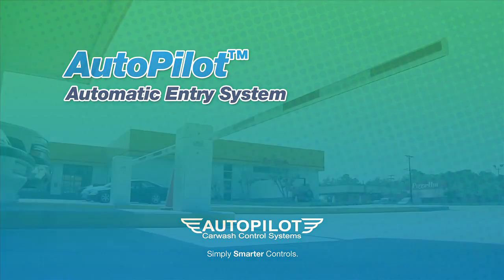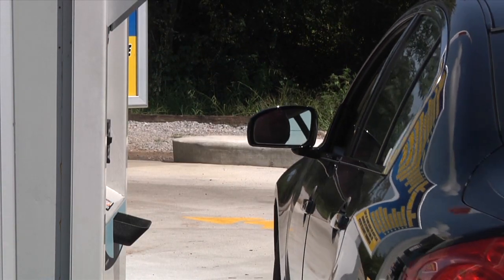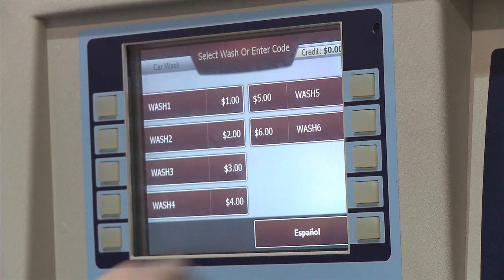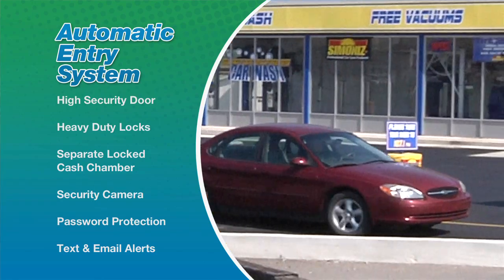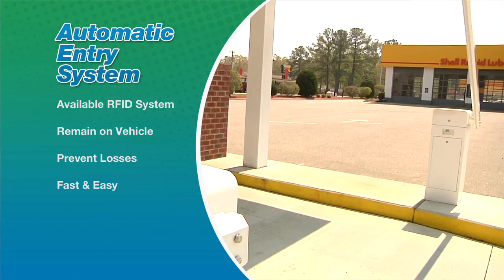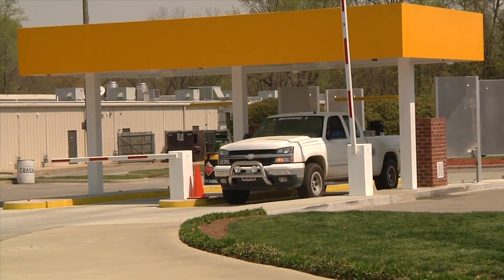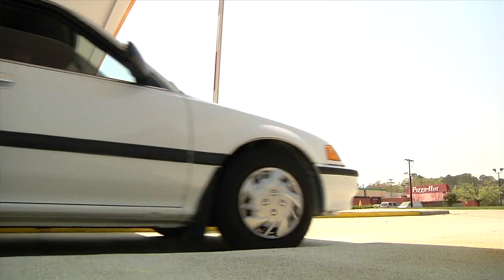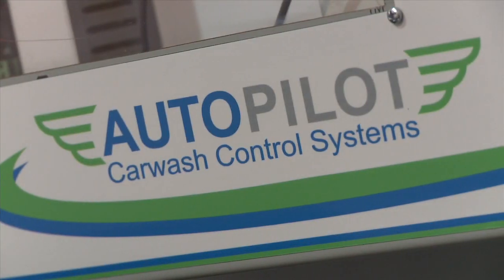Sonny's | AutoPilot Gated Entry